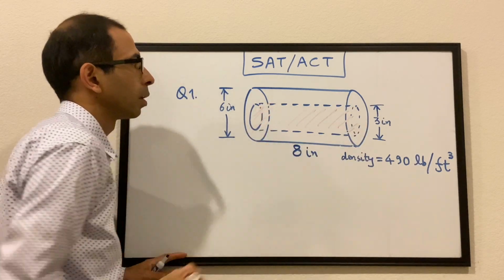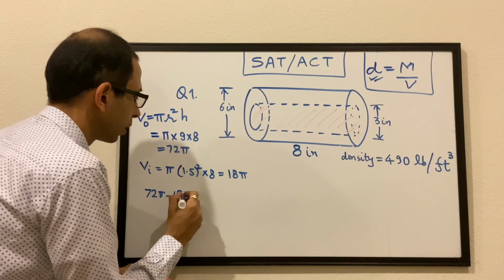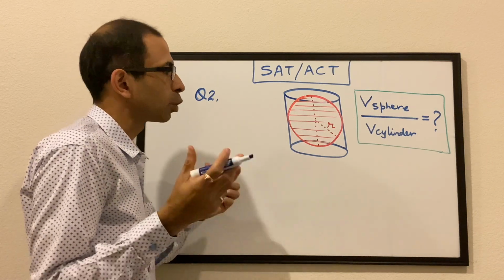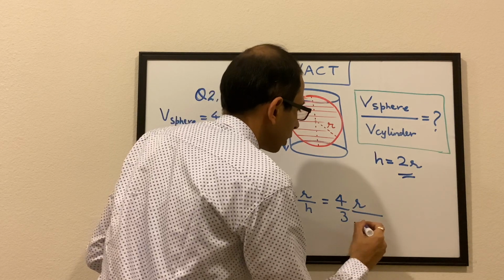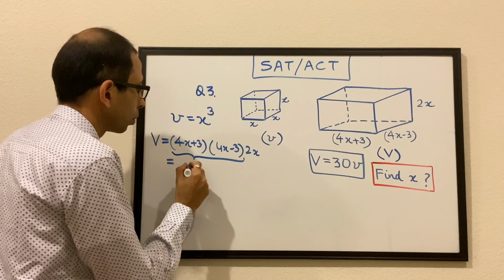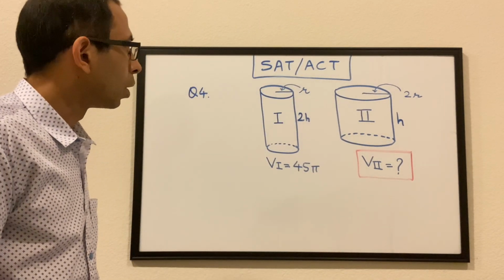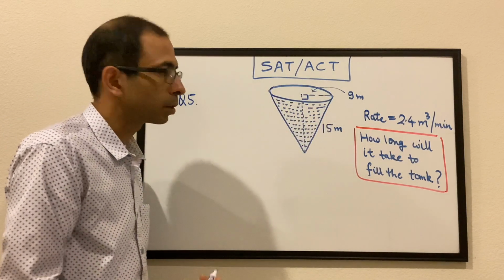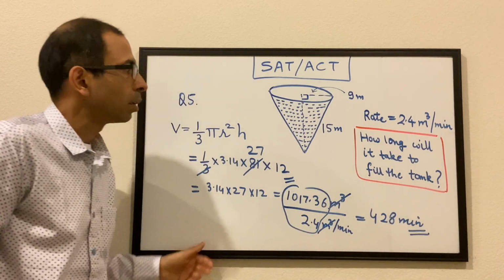Math Geometry Series: Part IX (3-D Special)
In this video, we have discussed a few geometry questions related to 3-D objects.